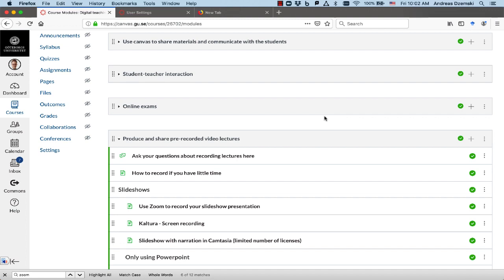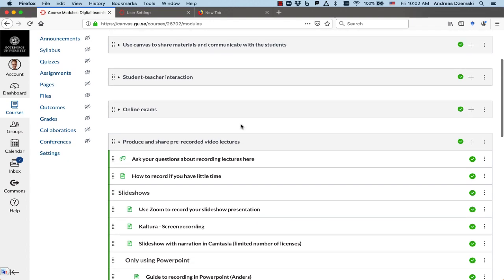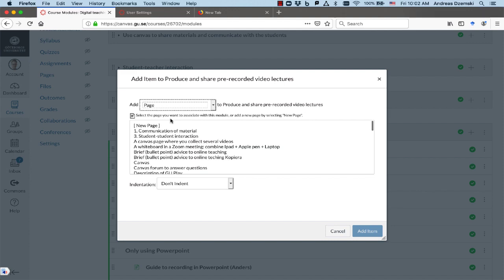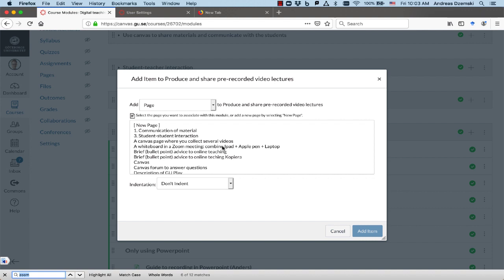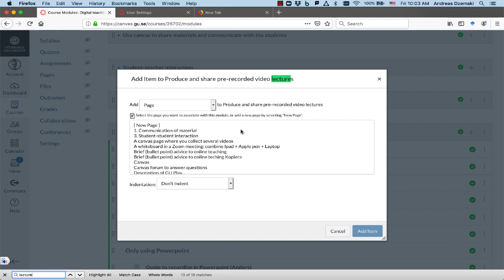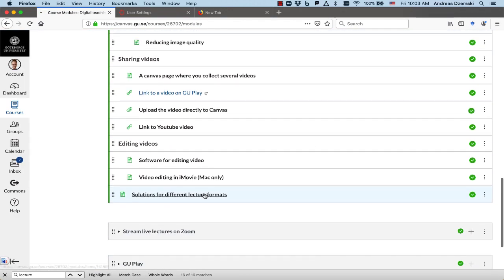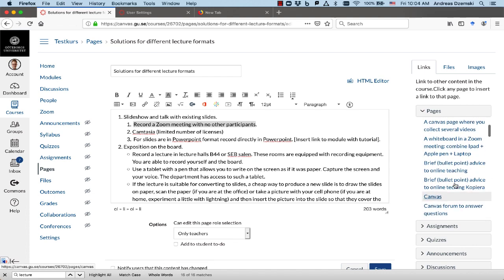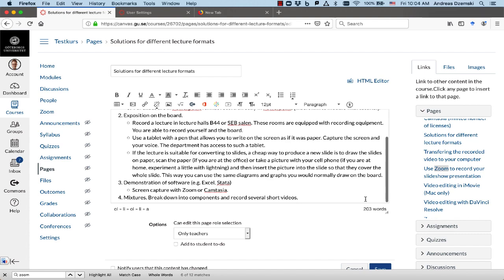Canvas hack: add/link to existing page in two seconds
Locate an existing page without scrolling through long lists.